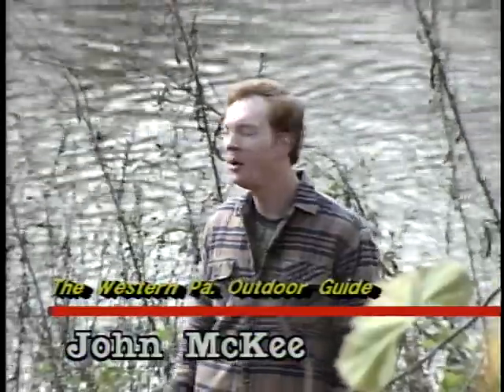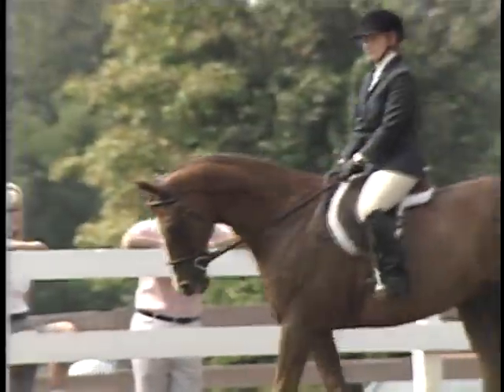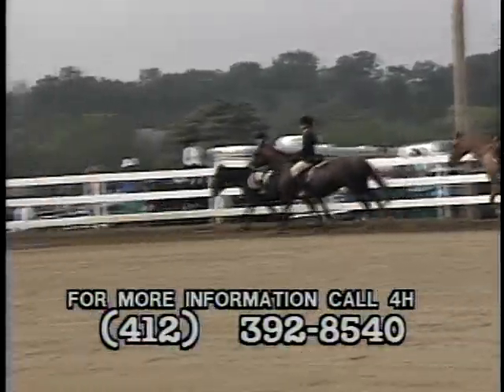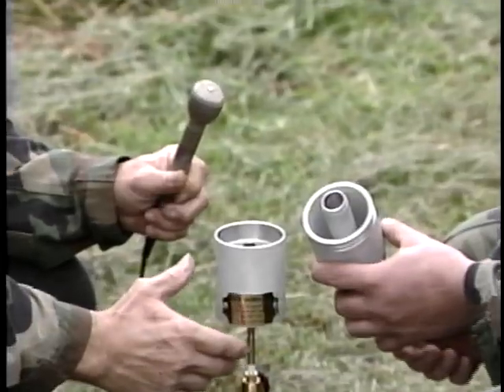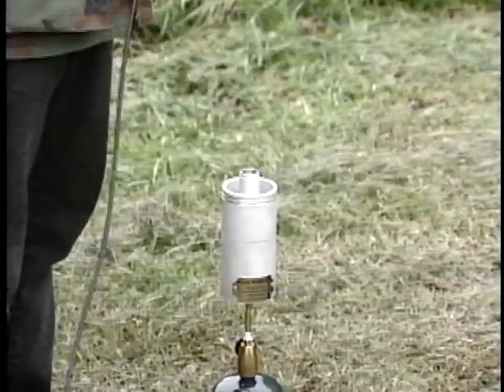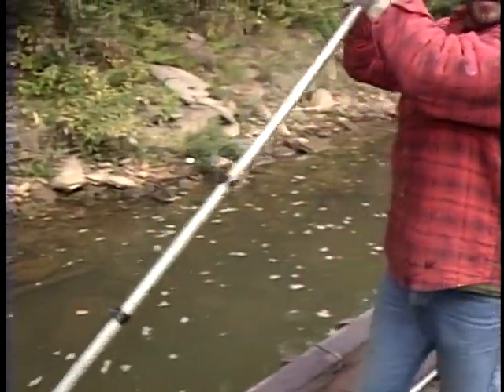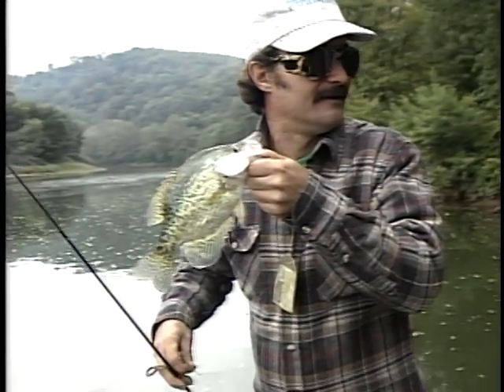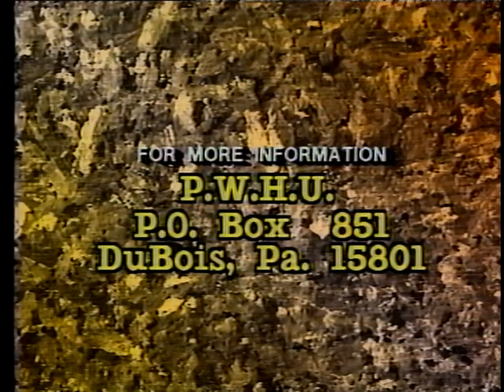The Western Pennsylvania Outdoor Guide No24 06222002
4H HORSE SHOW
SCENT FOR DEER HUNTING
FISHING ON THE YOUGHIOGHENY RIVER
PA WILDLIFE HABITAT UNLIMITED